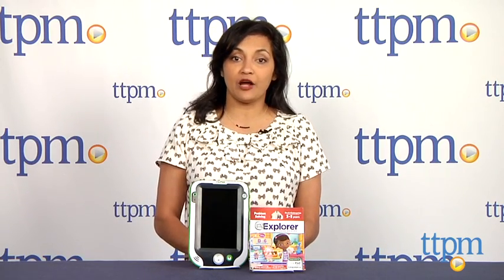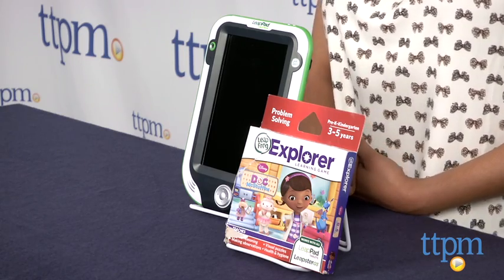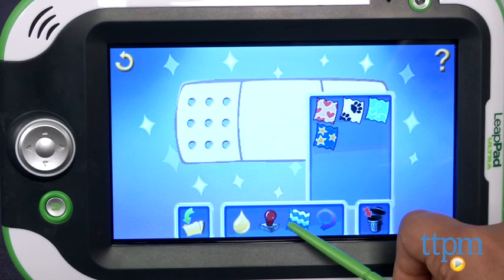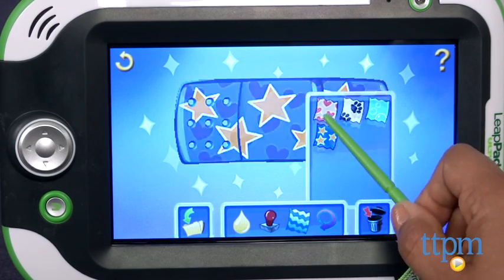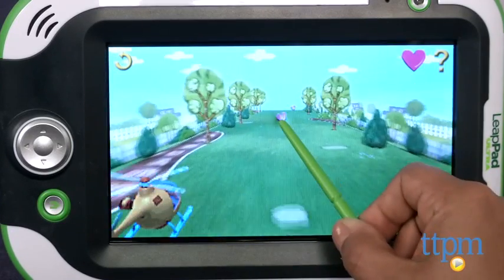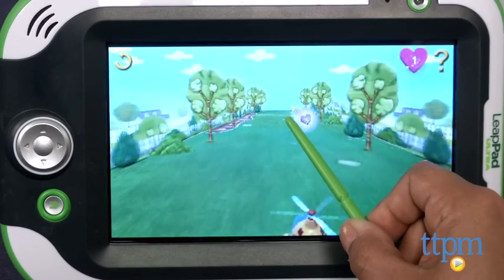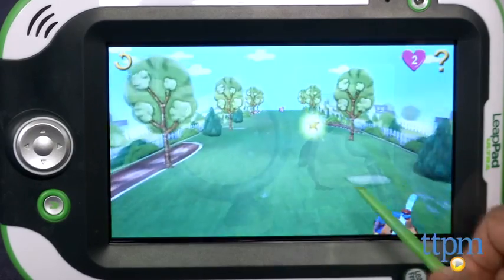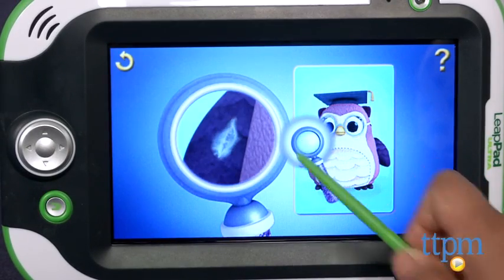LeapFrog Explorer Learning Game Disney Doc McStuffins from LeapFrog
In this Doc McStuffins game, compatible with LeapPad tablets and LeapsterGS, kids can take care of Doc's friends, ride a helicopter and collect hearts, and decorate their own bandages while working on problem-solving, reasoning, and puzzles. For full review and shopping info